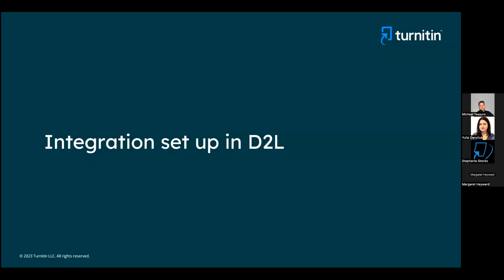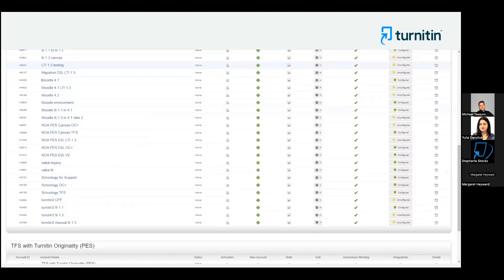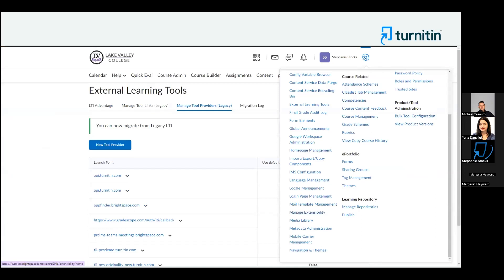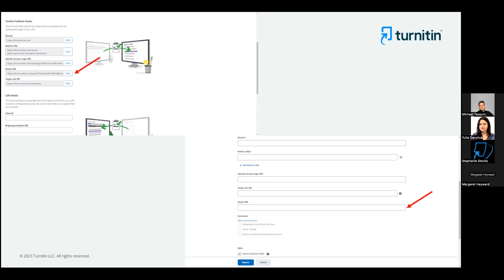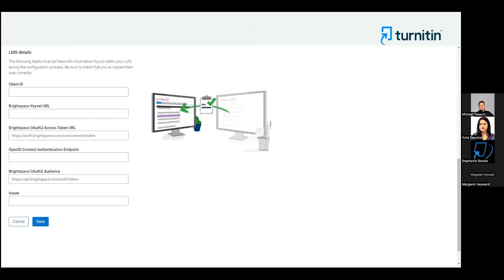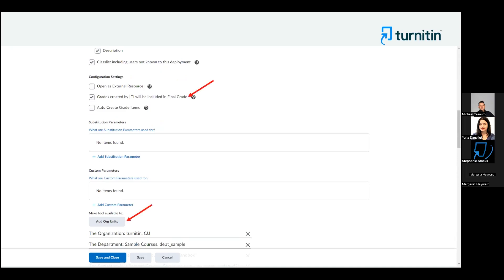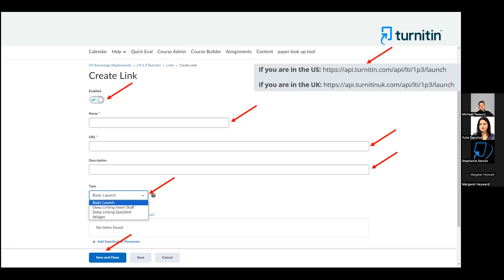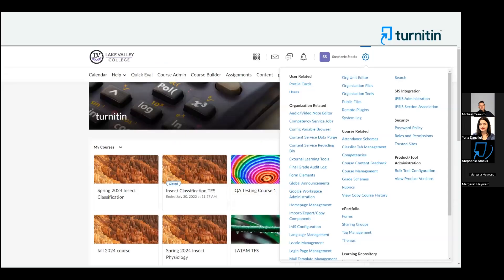TFS LTI 1.3 in D2L. Part 3. Integration set up in D2L.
Follow these step-by-step guidelines to transition from TFS LTI 1.1 to LTI 1.3 in D2L with ease.